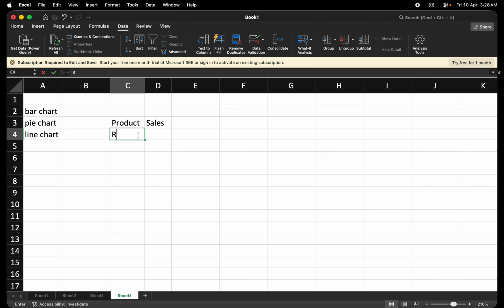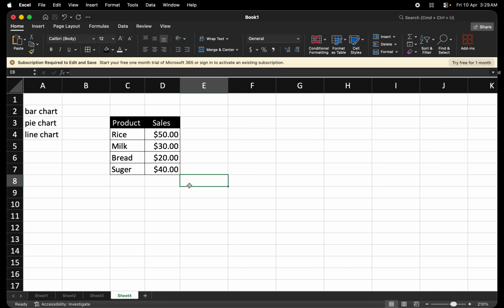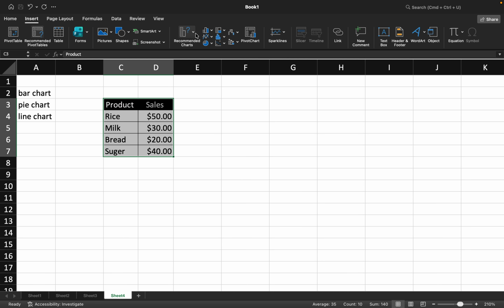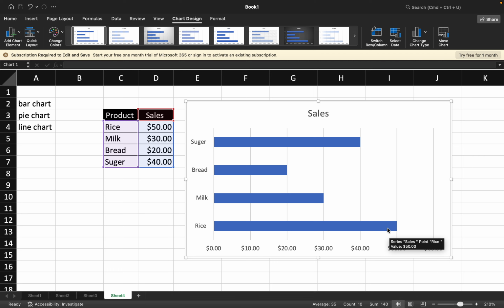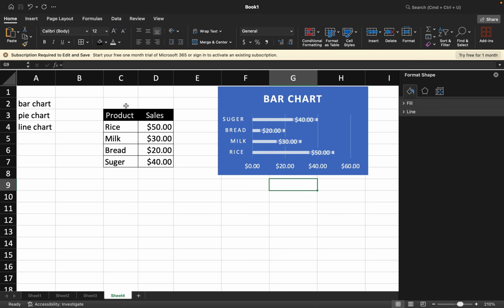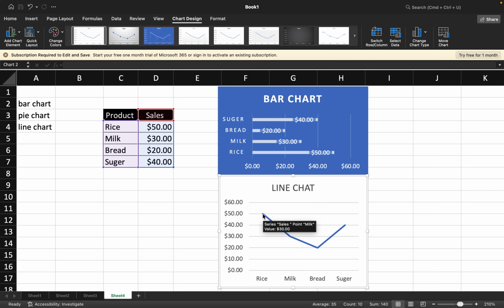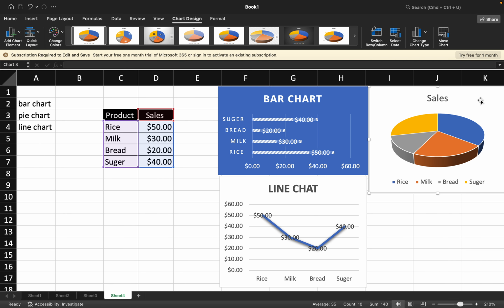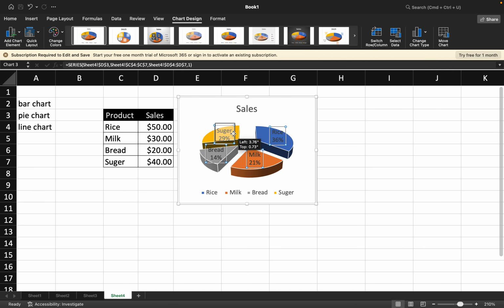Excel for beginner Lesson 8 | Creating Charts in Excel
In this lesson, we will learn about charts in Excel and their importance.